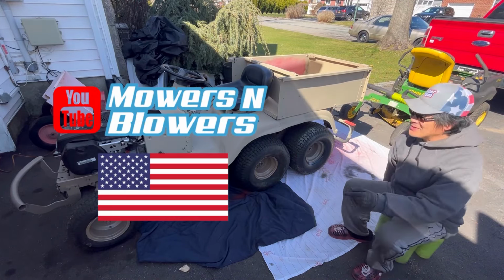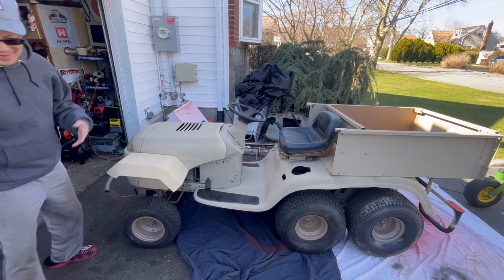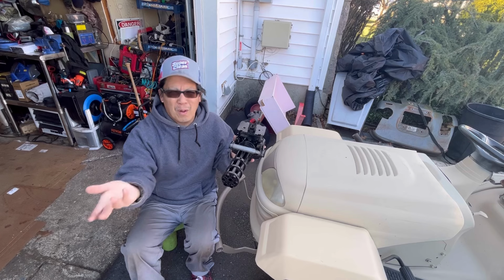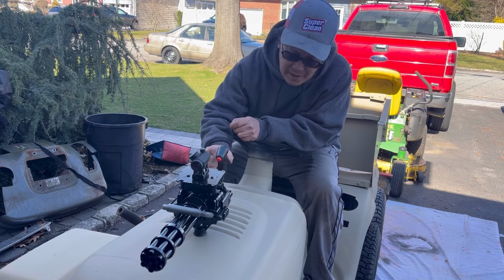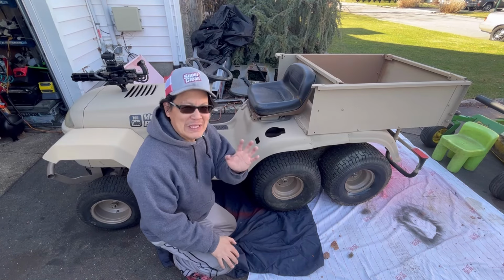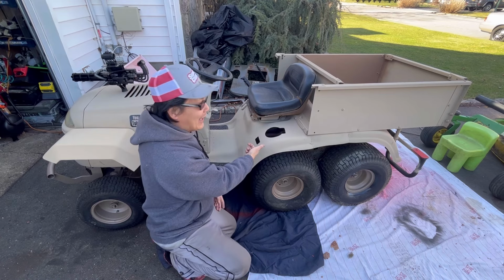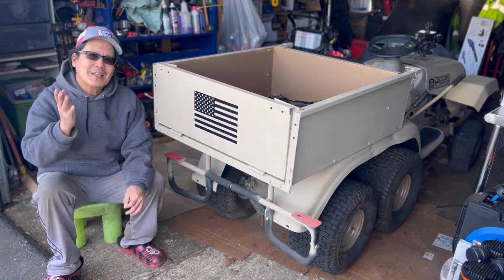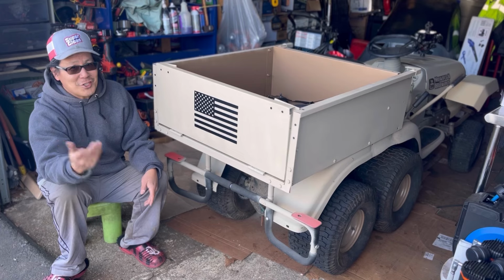CRAFTSMAN 6 WHEELER 2X6 MILITARY THEMED UTV LAWNTRACTOR CONVERSION GATLING MINI GUN & DECALS INSTALL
Camouflage paint i used in this video

All episodes on this project